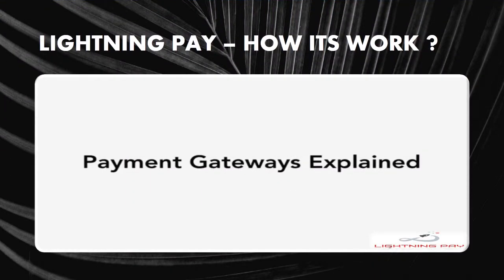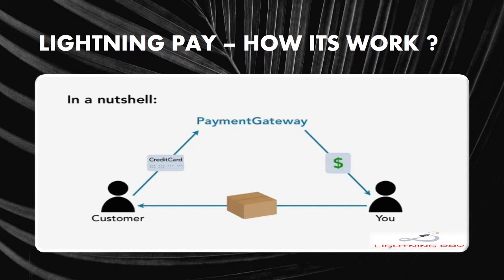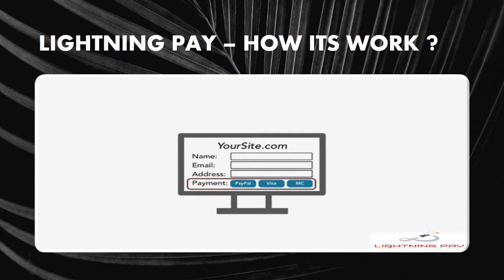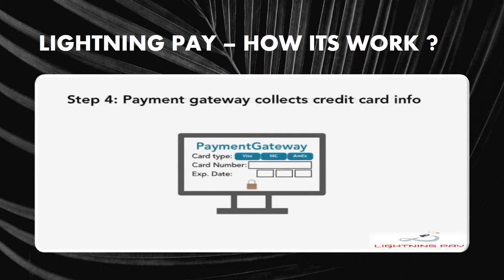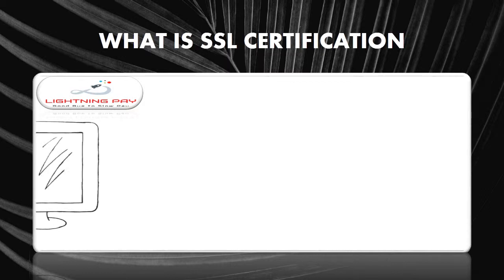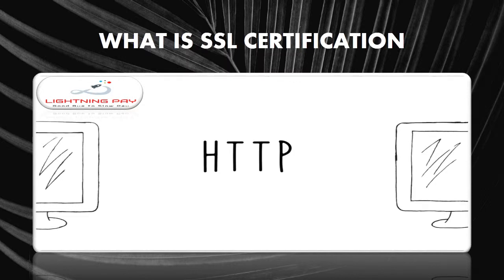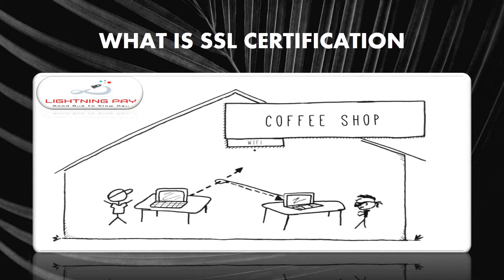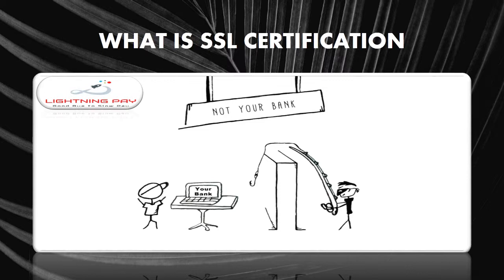PAYMENT GATEWAY TEAM PRESENTATION BATCH 28 TEAM 060 VIDEO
meeran aa - payment gateway scenario - team betta